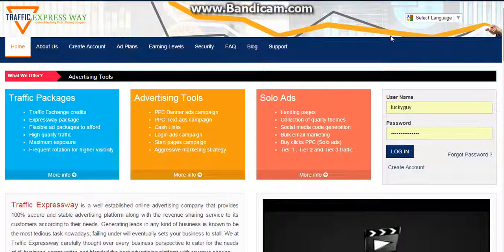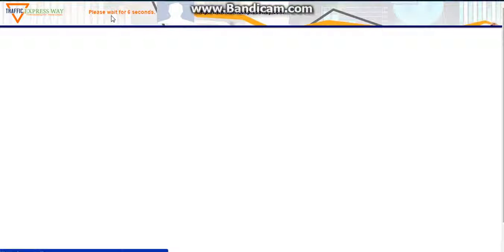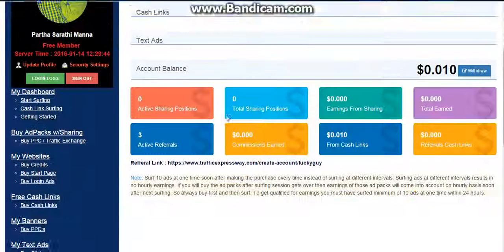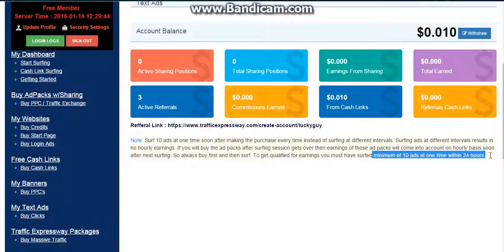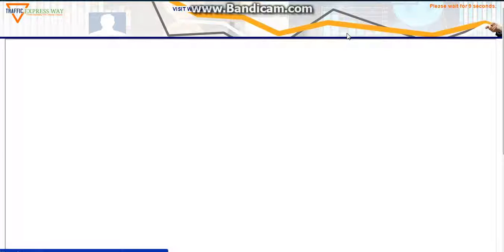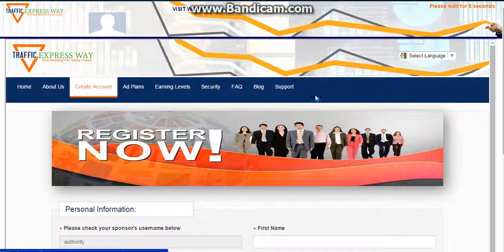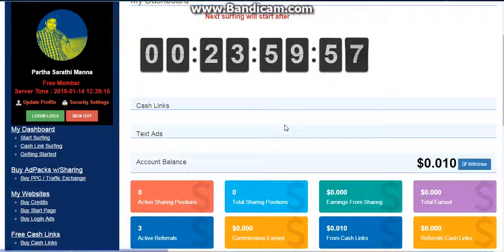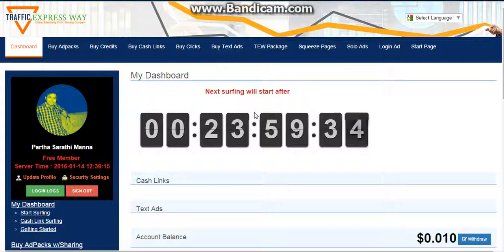Quick Review and tutorial TrafficExpress Way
This is a Quick Review and tutorial TrafficExpress Way which tells you how to work in traffic express way and how the system works and the site is just same a s trafficmonsoon uou know.
Link to join this site and go to this site is down below